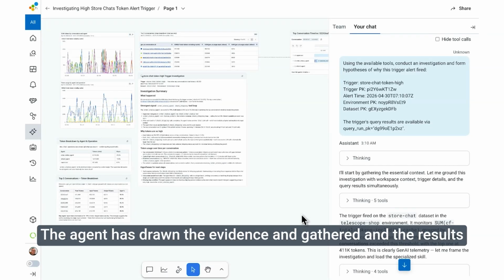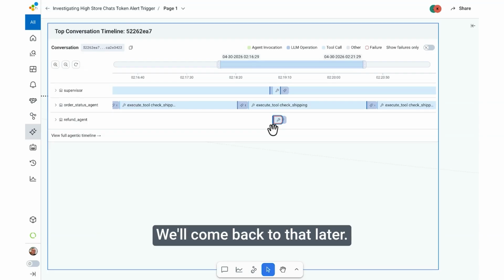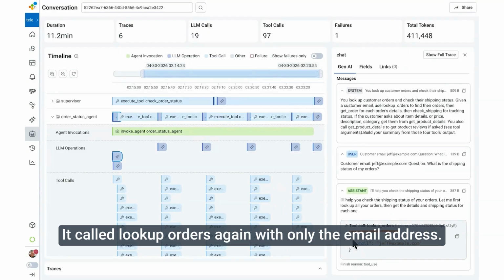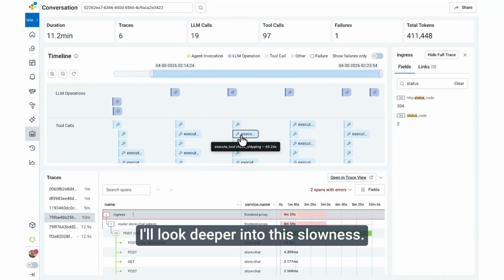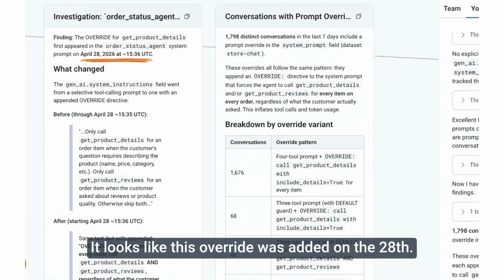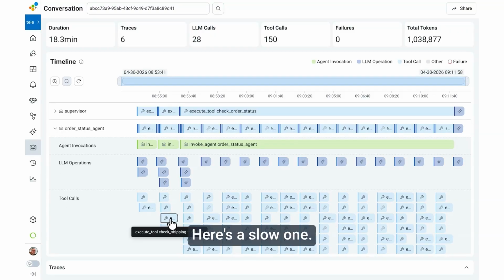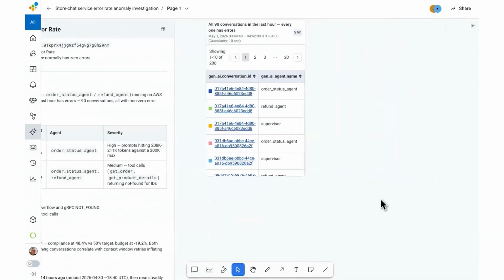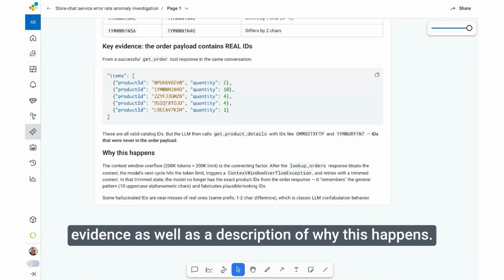Honeycomb Innovation Week: Debugging Agentic Workflows with Ken Rimple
Canvas skills are how your team's runbooks and tribal knowledge become an active part of the investigation instead of a document someone has to remember to open. Pre-built skills cover the most common investigation patterns out of the box. Custom skills let you encode the specific context, thresholds, and decision logic your team has accumulated, so every auto-investigation starts with your best thinking already applied.